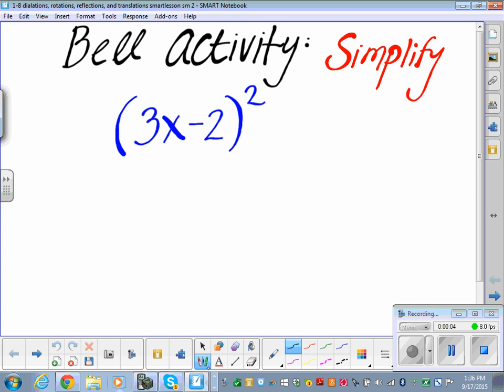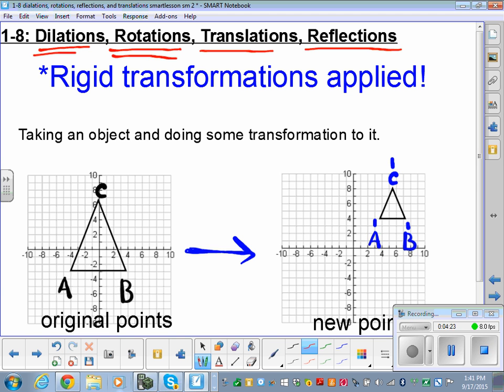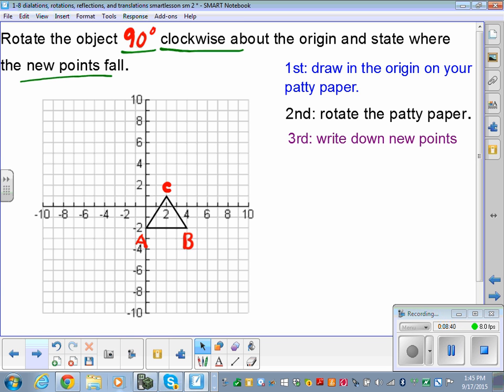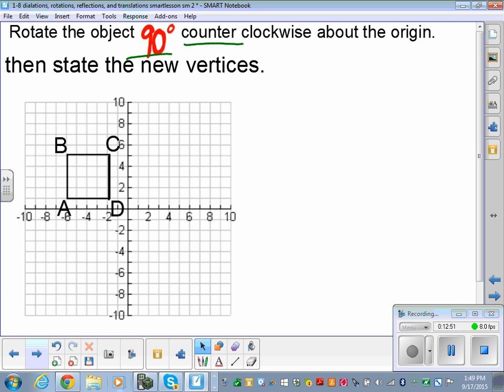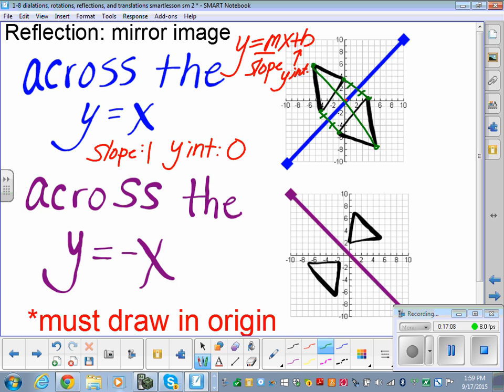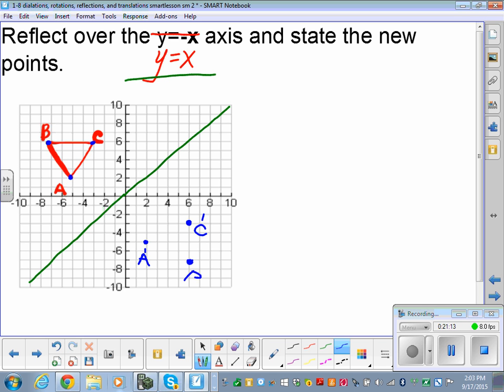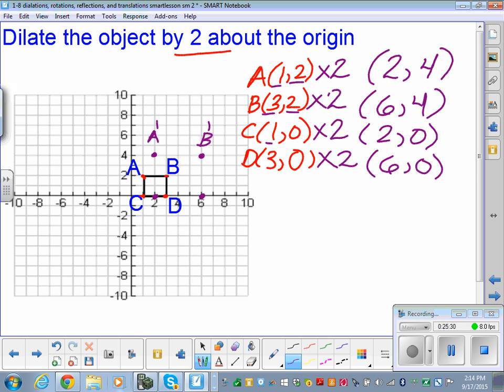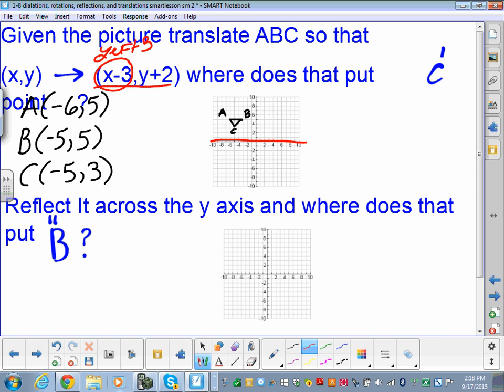1-8 Rigid Transformations